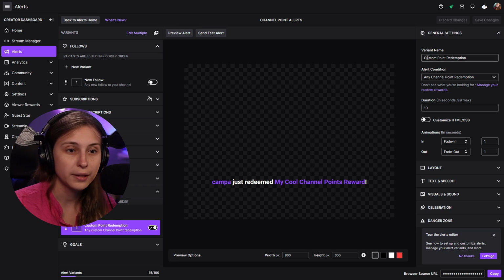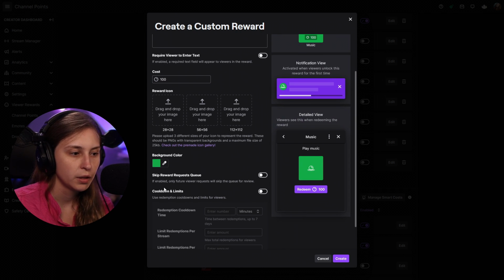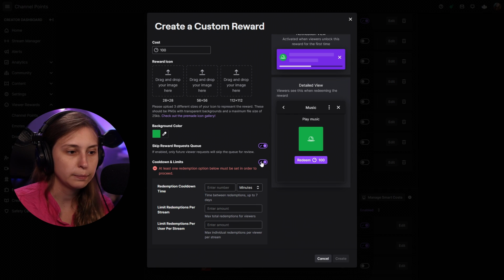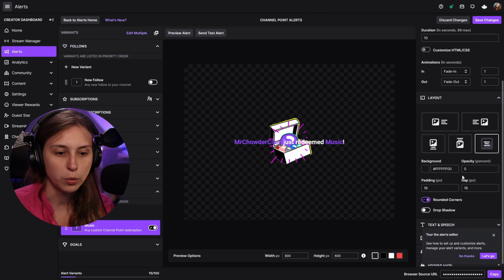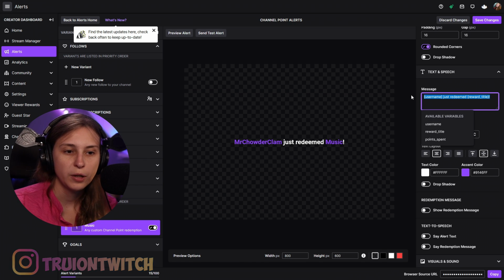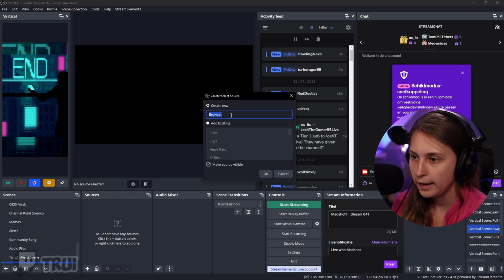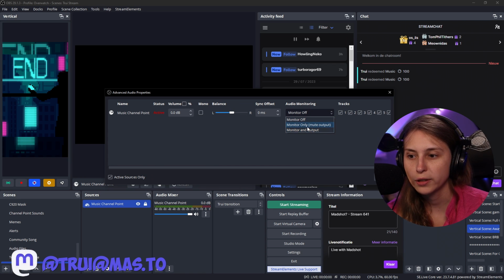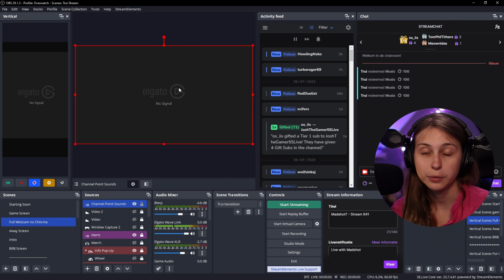Twitch Channel Point Alerts (Sounds or Images!) Natively On Twitch!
How to get alerts from Twitch channel points appear on stream using the native Twitch alert system. You can have all your Twitch channel point ideas become true, by adding sound alerts or images to pop-up when someone redeems a channel point reward! This is the easiest way to do Twitch Channel Point Alerts as it's native on Twitch, however you still need Studio OBS or other streaming software. Amaze everyone with you sound alerts with Twitch channel points after watching this Twitch Tutorial!